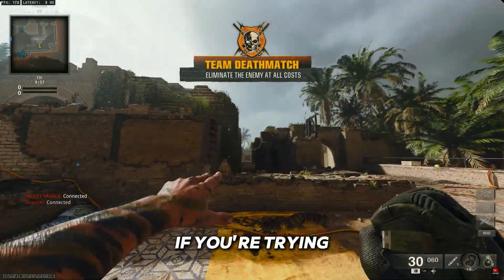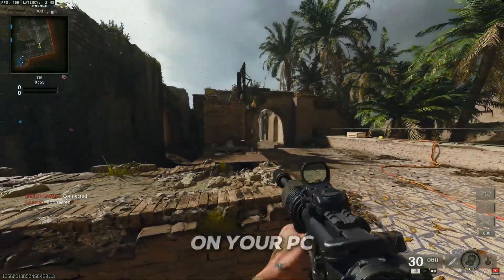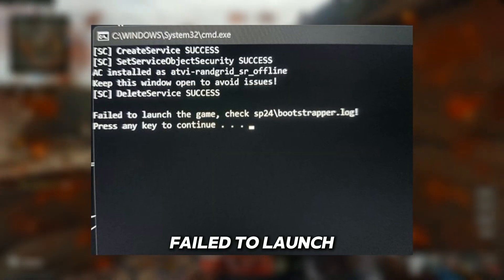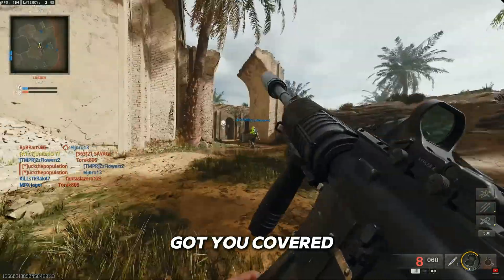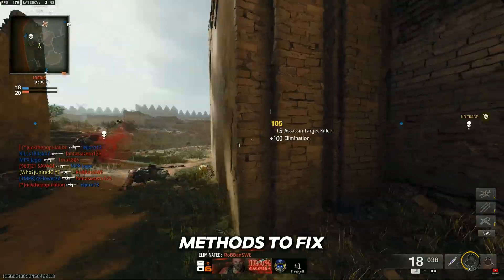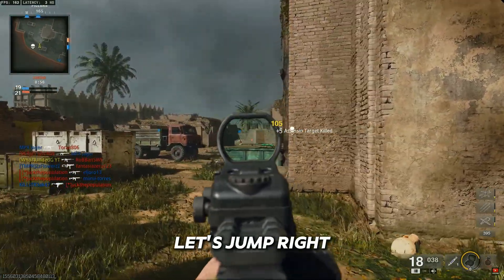How To Fix COD Black Ops 6 Failed To Launch on PC! (sp24\bootstrapper.log!) Black Ops 6 Fix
Title : How To Fix COD Black Ops 6 Failed To Launch on PC!(sp24\bootstrapper.log!) Black Ops 6 Fix

Videos Chapters :
00:00 intro
00:19 Virtual Memory
00:55 Pack
2:03 Ending

PC Spec's
Processor : Ryzen 5 5600
Motherboard : Msi B450m A-Pro Max
Gpu : XFX Rx 6600xt
Ram : Delta T-Force 16gb
PSU : Corsair TX750